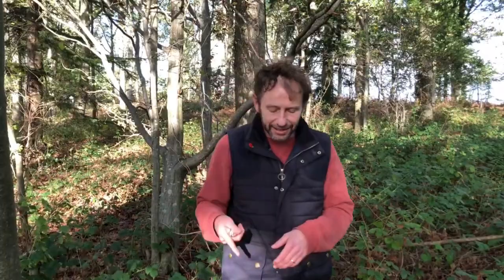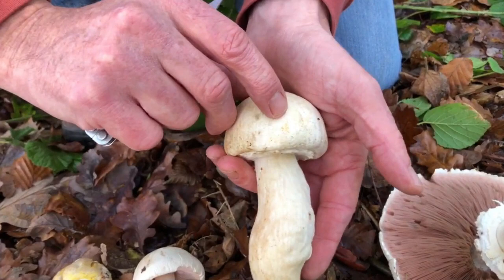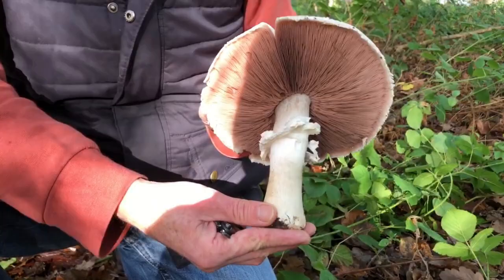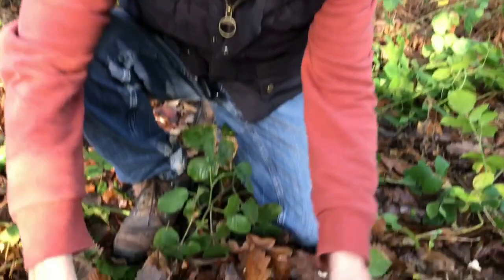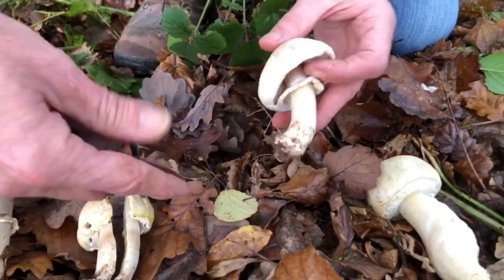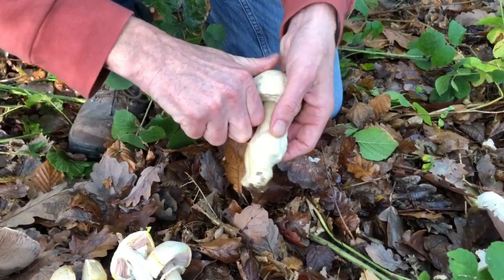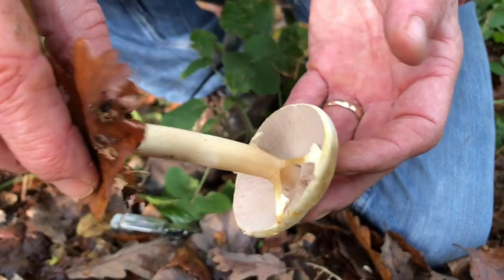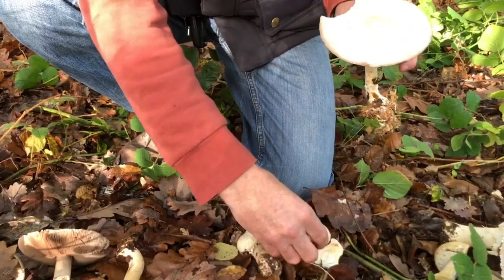Identifying the Wood Mushroom, The Yellow Stainer and the Horse Mushroom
Identifying The Wood Musrhoom (Agaricus silvicola), The Yellow Stainer (Agaricus xanthodermus) and the Horse Mushroom (Agaricus arvensis).

To purchase a copy of our Wild Food UK Foraging Pocket guide or other foraging goodies